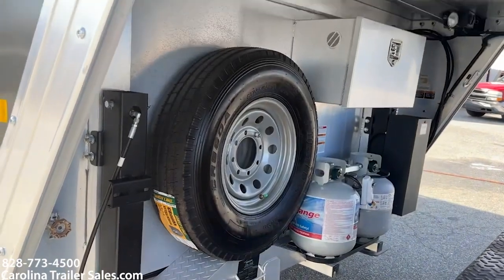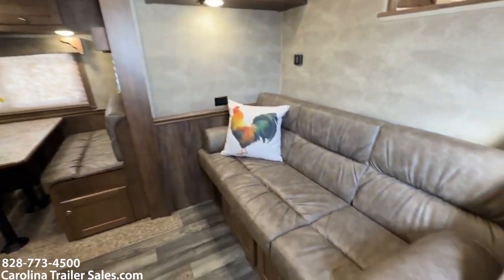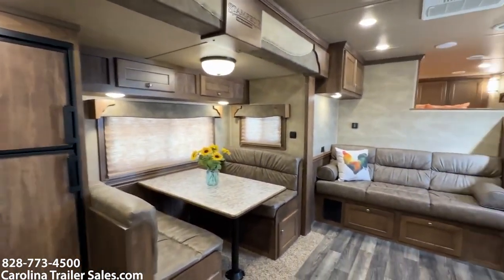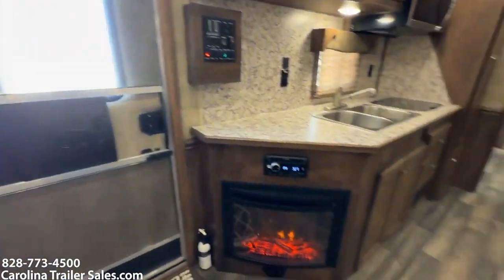2021 Merhow 4 Horse Trailer Tour | 16' LQ, Dinette & Couch, Hay Pod, Generator, Great Layout! 🐎🐎🐎🐎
2021 Merhow 4 Horse, Model: 8416 Stampede, 16ft angled bar LQ with dinette, couch both make beds, electric fireplace, Tv, double stainless sinks, convection microwave, two burner glass top stove, big fridge, ducted ac, propane furnace, upgraded 10 gallon hot water tank, power awning, dome shower, walk in closest, sink and vanity, walk through door, pocket bathroom door, dual hydraulic jacks, two propane tanks, drop windows with bars, escape door, flip up step at the escape, fold up rear tack, fully lined and insulated horse box, air flow dividers, roof vents, 2 drop windows on rear 2 slider windows on rear, mats, enclosed hay pod, onboard generator, super nice trailer open floor plan layout !

Model: 8416 Stampede